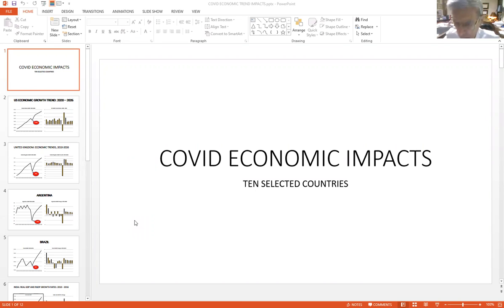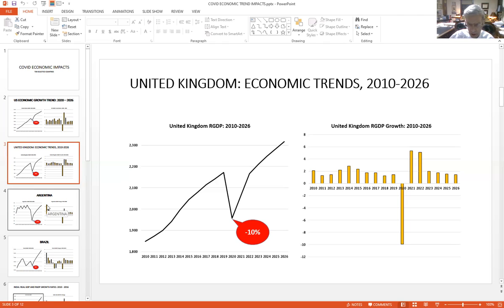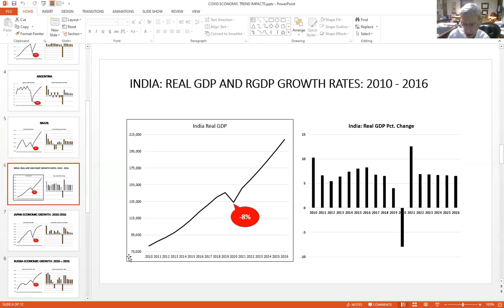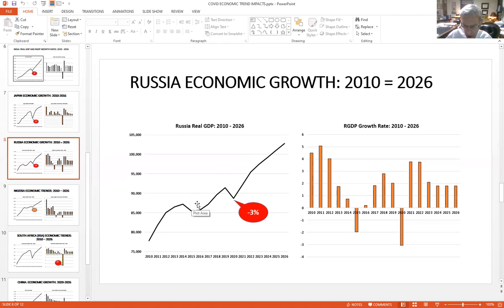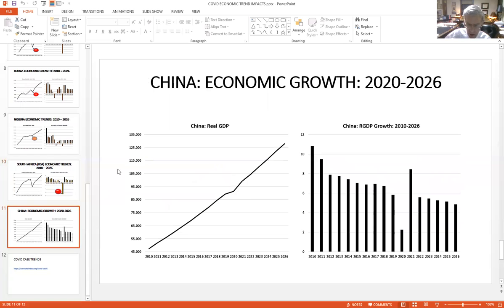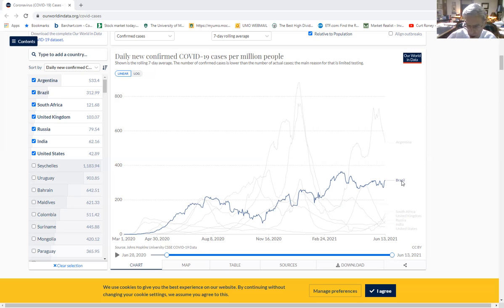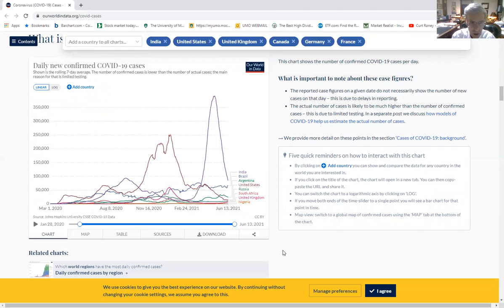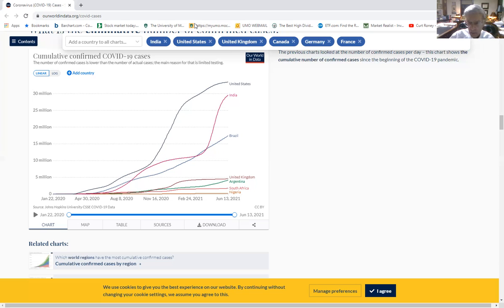COVID ECONOMIC & SOCIAL IMPACTS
A review of Covid impacts on the economies of ten nations and the patterns of epidemics in those countries.